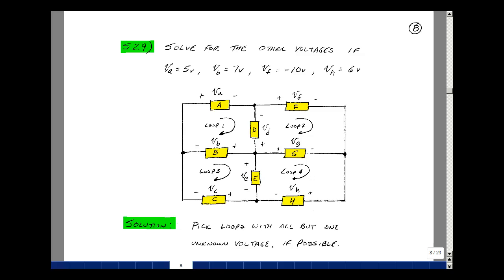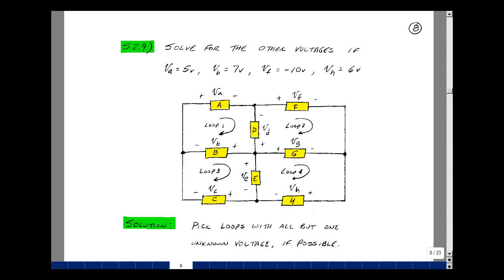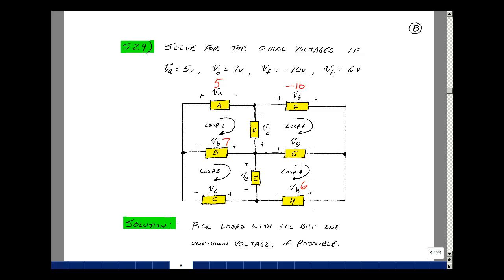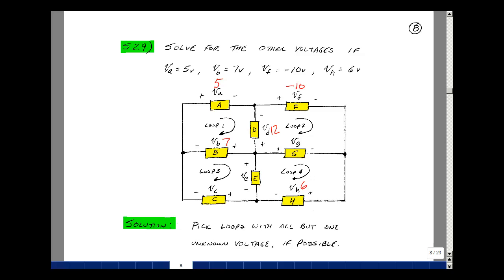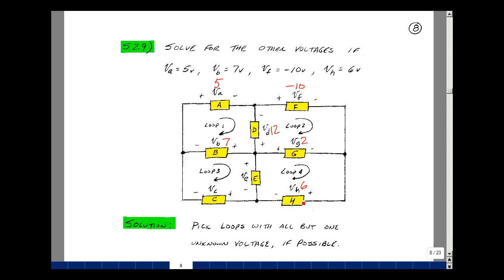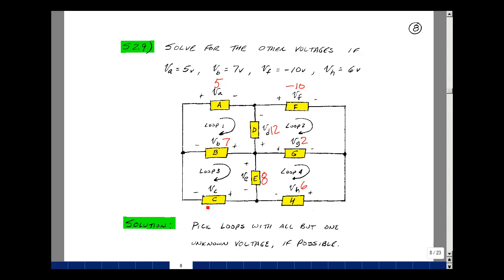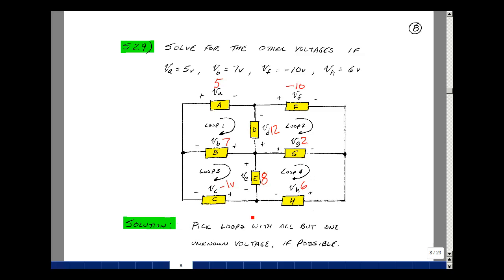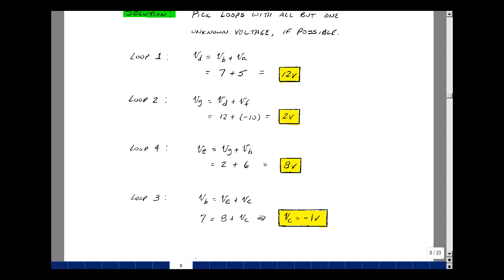ECE201msu: Chapter 2 - Supplemental Prob. S2.9